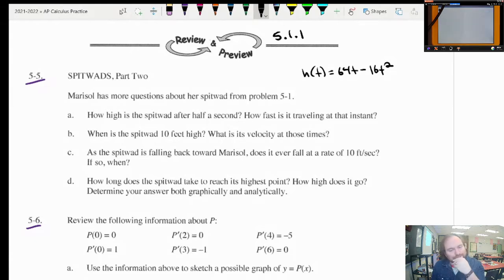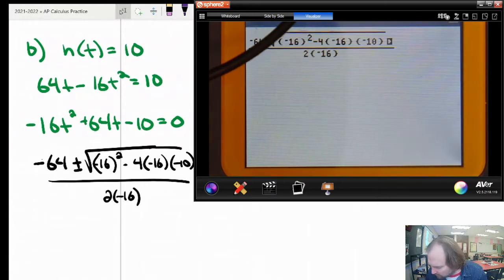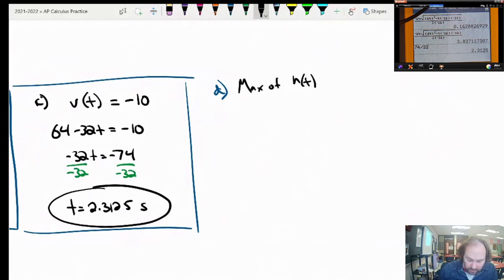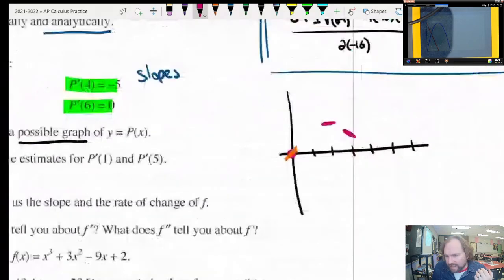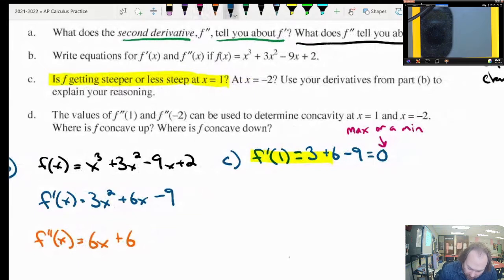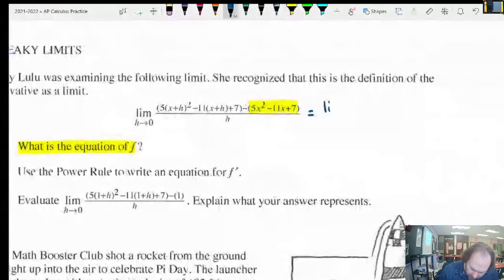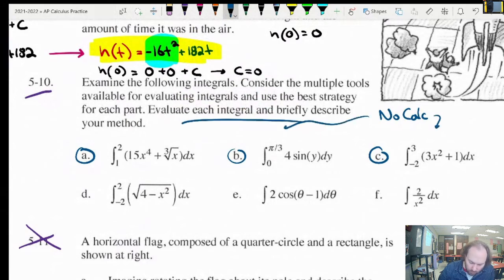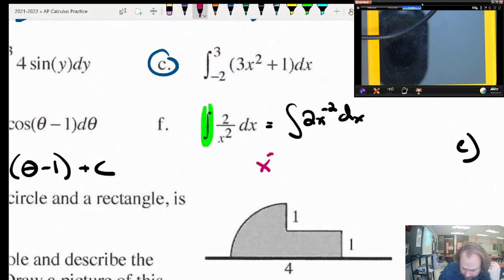AP Calculus - 2/3 - Homework Answer Guide 5.1.1 - Problems 5-5 through 5-10